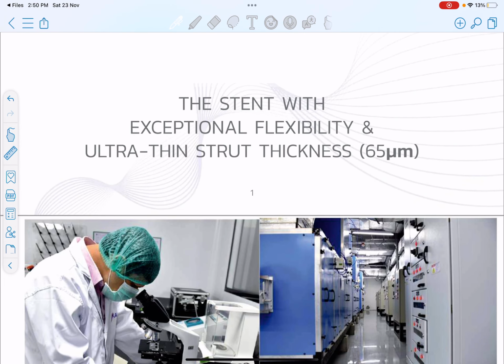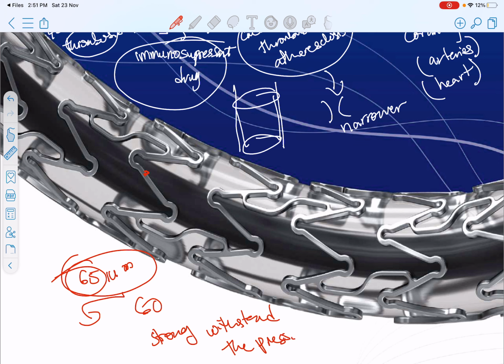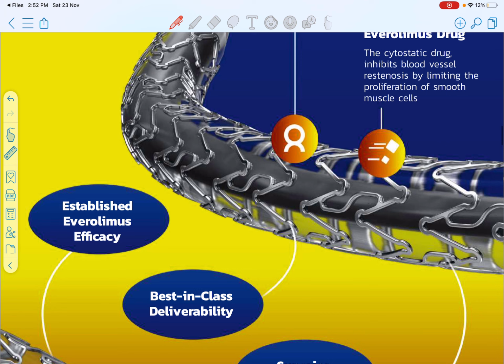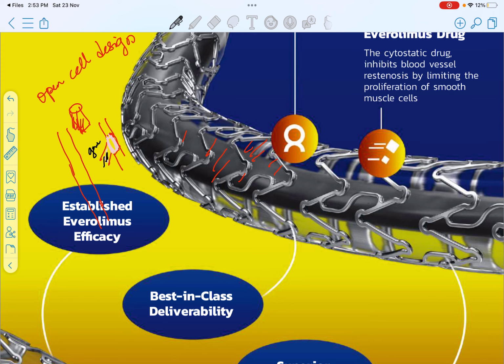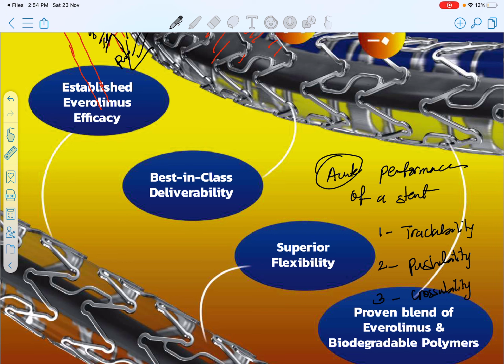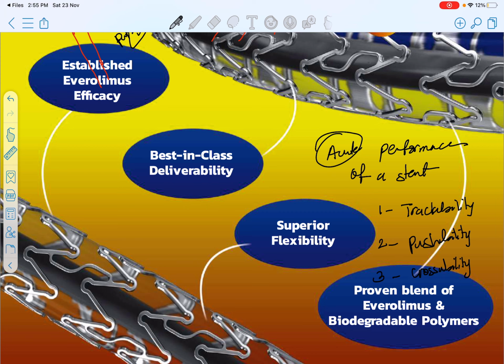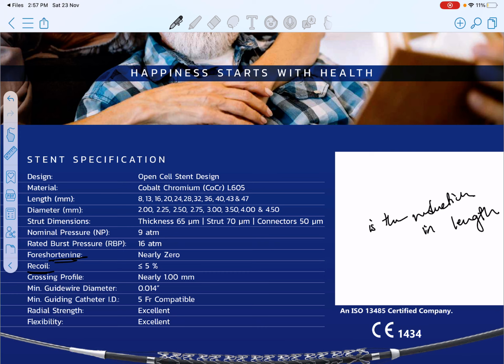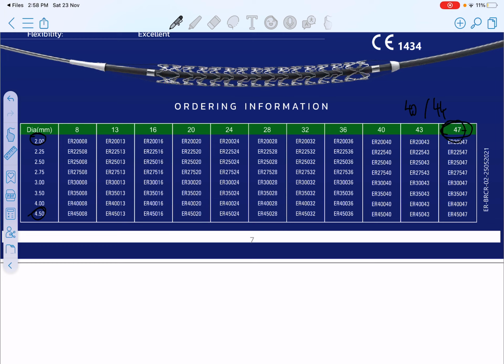٢٣ نوفمبر ٢٠٢٤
شرح دعامه everolimus drug